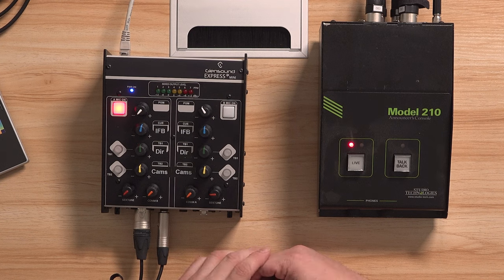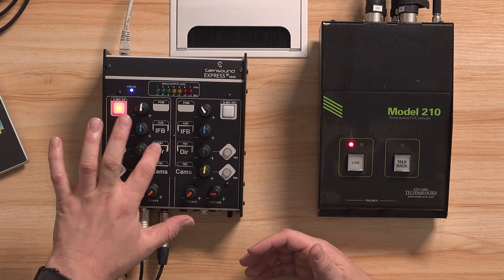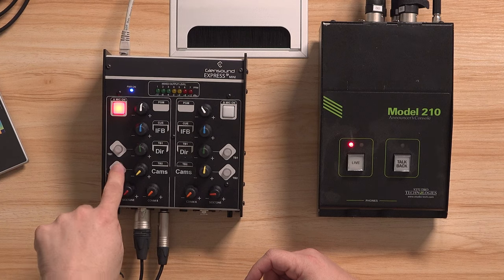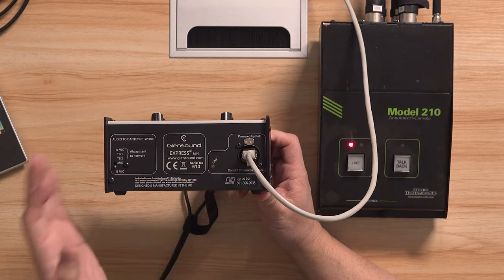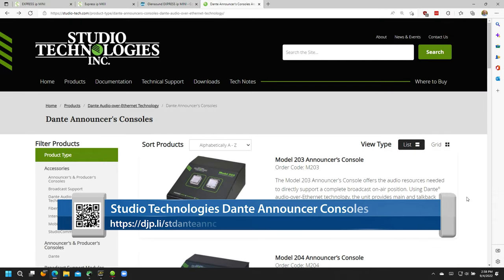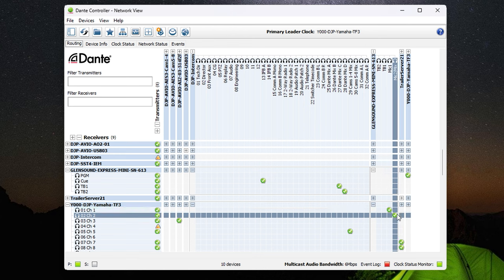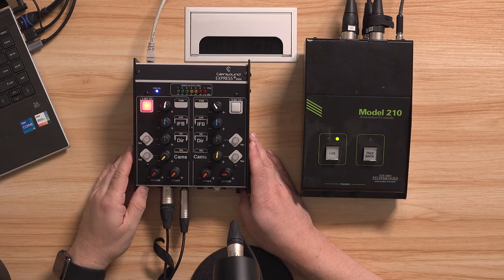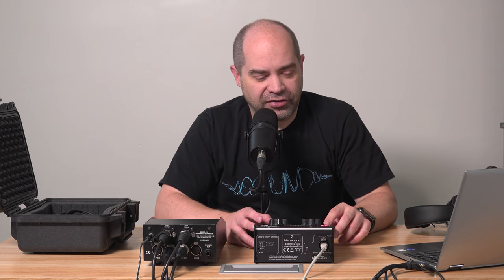Sports Commentator/Announcer Boxes, Featuring Glensound Express IP Mini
If you shoot sporting events, having a high quality system for commentator audio can make a big difference in the quality of your production. In this video I talk about the general principles as well as go over two commentator boxes of my own, the Glensound Express IP Mini and Studio Technologies Model 210.